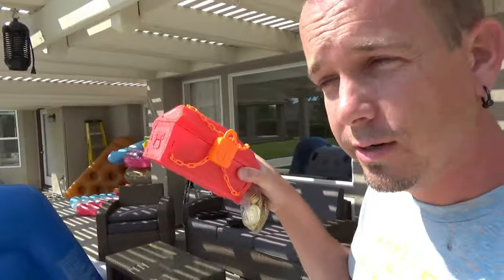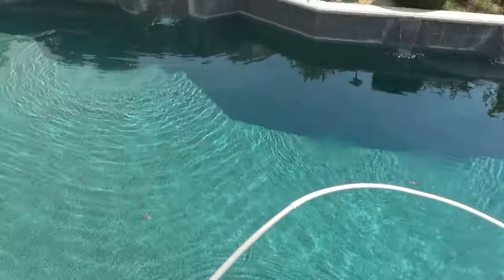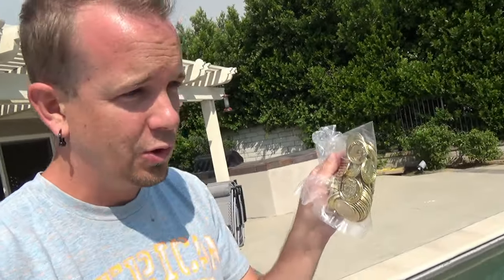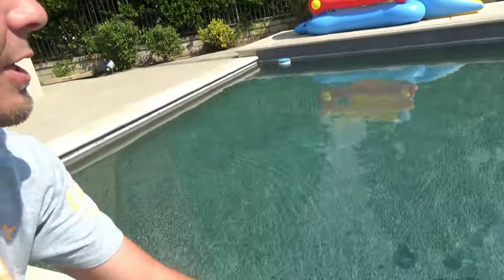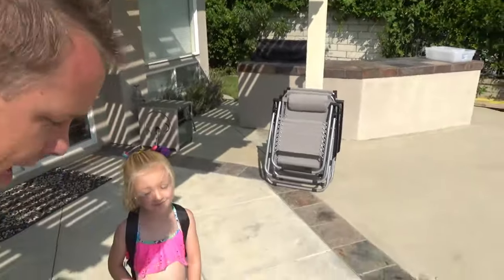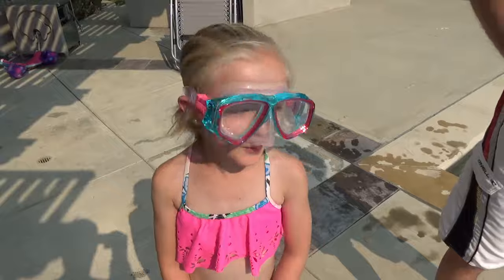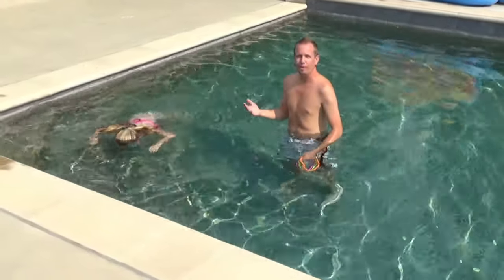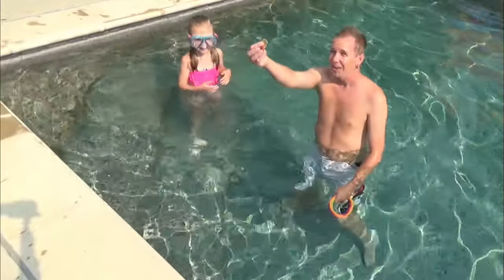Sunken Treasure Found at Bottom of Pool! Locked Chest Key Inside!!!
Buried Treasure Found at Bottom of Pool! Locked Chest Key Inside!!!

We Found a Locked Sunken Treasure Chest at the Bottom of our Pool!! My dad found the keys to the abandoned treasure chest we found in the secret room but we had to work for them! Trinity has been  to swim and she collected all the gold coins from the bottom. Be sure to check back to find out what's inside the real locked chest.